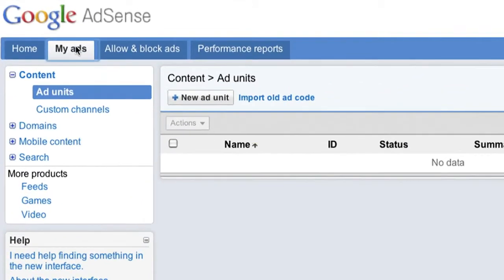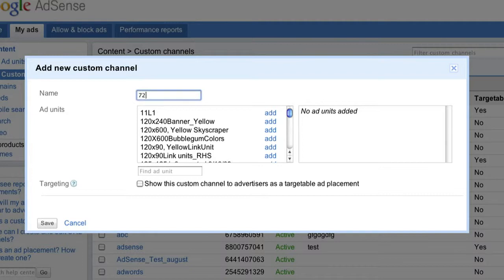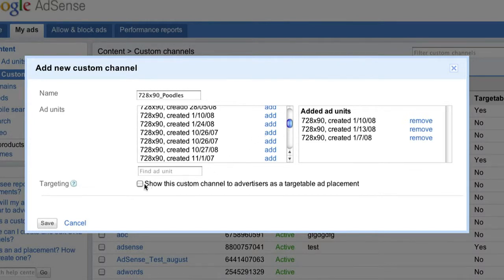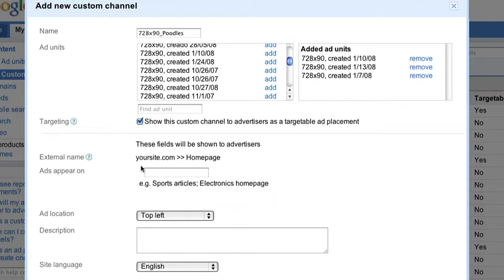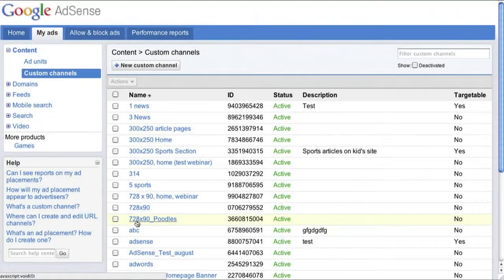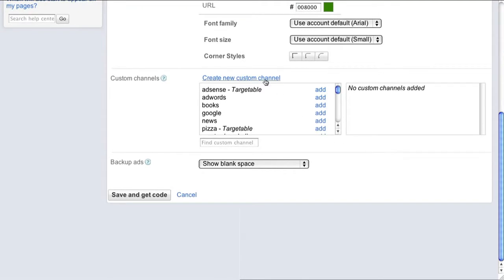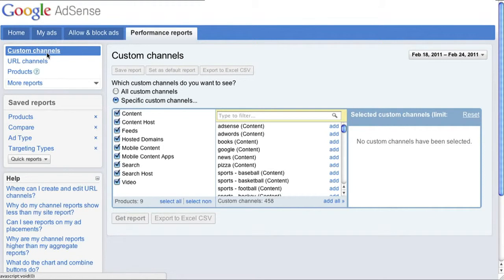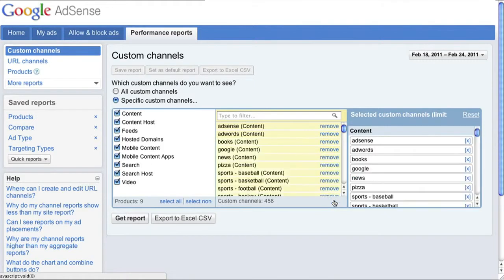Aangepaste Kanalen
In deze video leer je hoe je het beste aangepaste kanalen kan maken zodat je bepaalde advertentieblokken kunt groeperen.